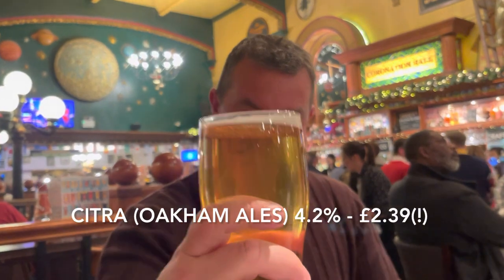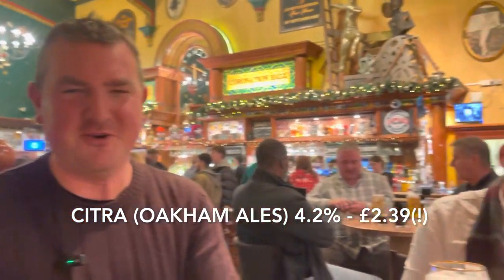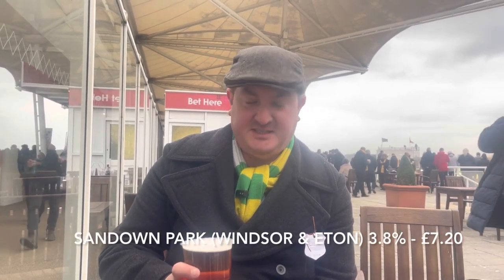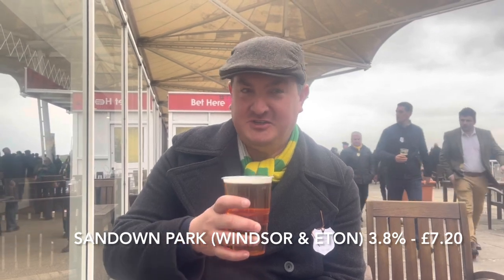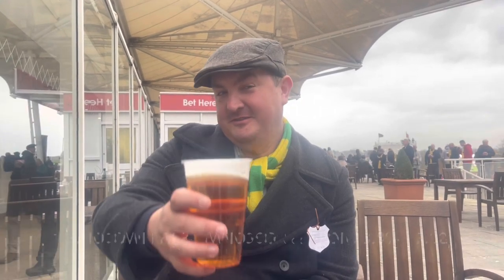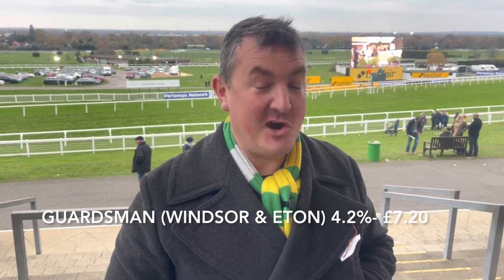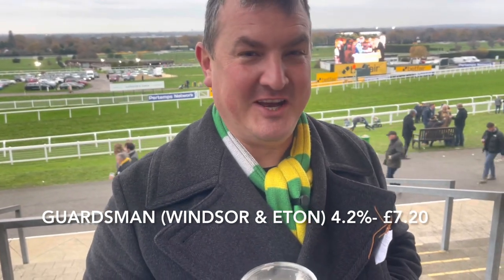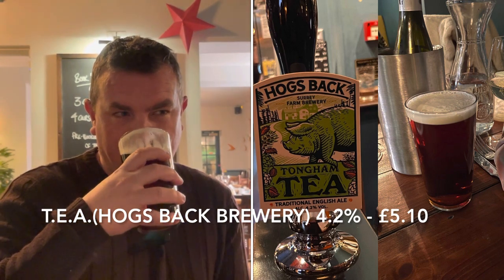Sandown Races - Tingle Creek and Beers 🍻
An afternoon at Sandown Races - trying out any local beers with a bit of Surbiton thrown in. Cheers 🍻

Chapters
00:00 Citra, Oakham Ales. The Coronation Hall Surbiton.
03:00 Sandown Park, Windsor & Eton. Sandown Park Racecourse.
04:08 Guardsman, Windsor & Eton. Sandown Park Racecourse.
05:11 TEA, Hogs Back Brewery. The Grove Surbiton.